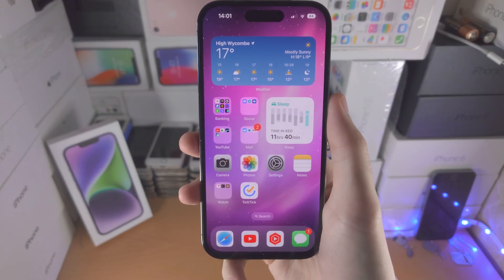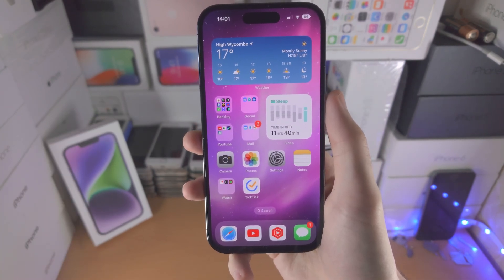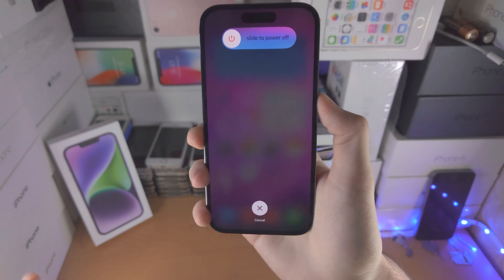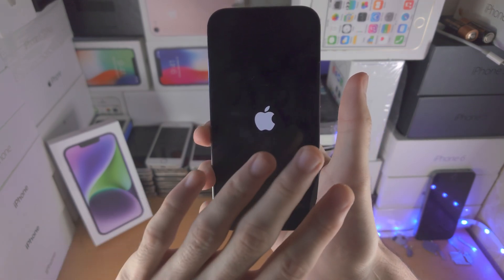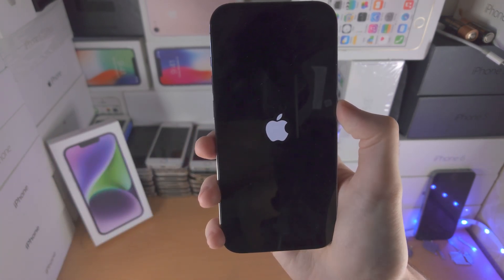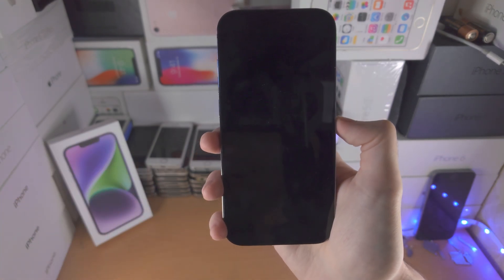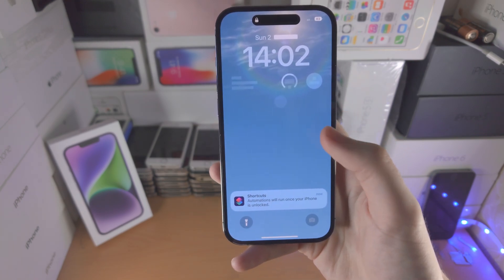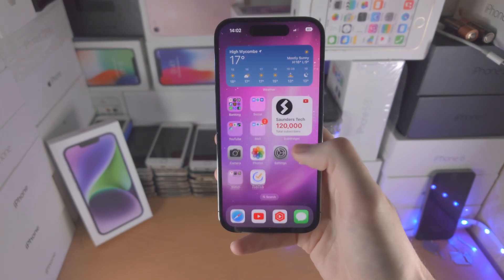How To Force Restart iPhone 14 Pro [EASY]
Learn how to force restart iPhone 14 Pro, with a simple key combination. A force restart can help fix a black screen, or a frozen screen in iPhone 14 Pro.